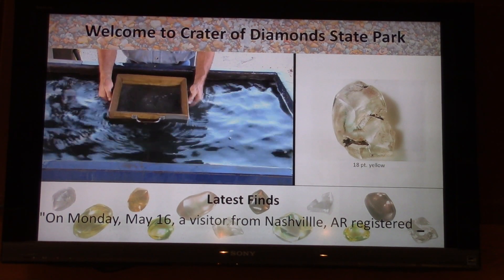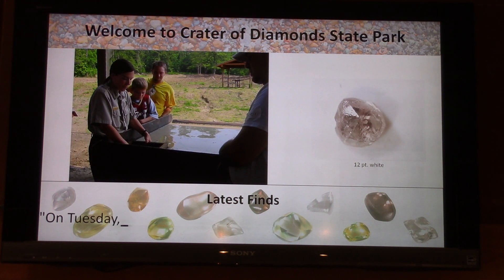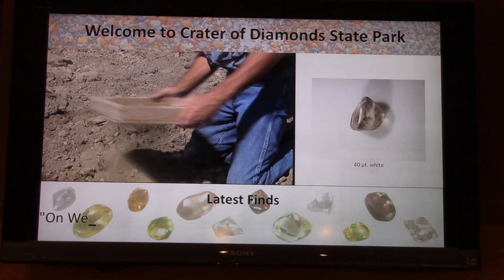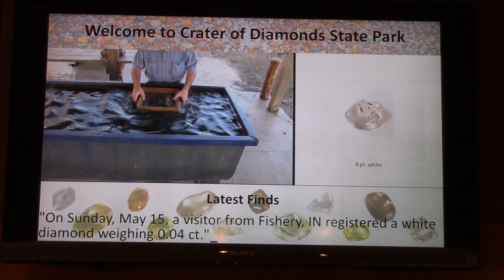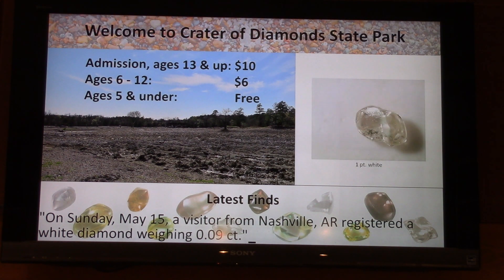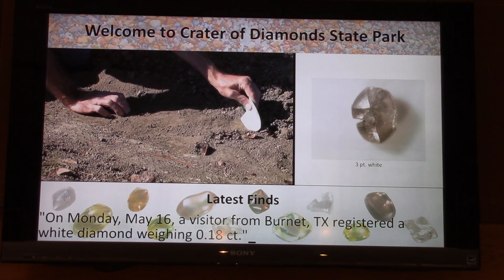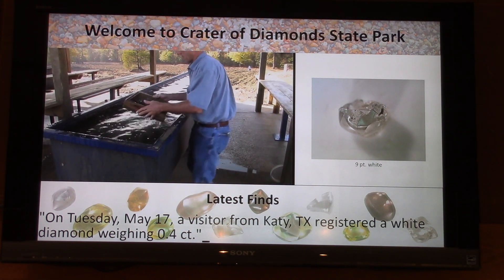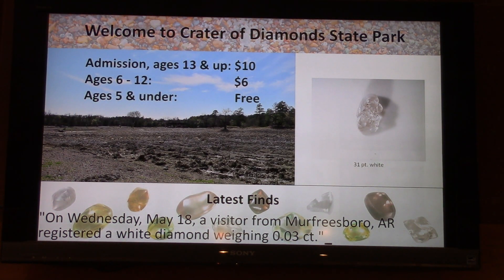Meet The McVays From Nebraska Who Found A Diamond TODAY And See Recent Finds From Arkansas' Crater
Join me for a quick look at the most recent diamond finds at Southwest Arkansas' Crater of Diamonds State Park.  You will see examples of recently discovered, uncut, white (clear), brown, and yellow diamonds.  Find out how much they weigh and learn who found them.  At the end of the video we were able to grab a quick interview with a couple from Nebraska who found a diamond at the park today, May 21, 2022.  It was an unplanned, spur-of-the-moment interview, and I think it went great.  The McVay's diamond is the 300th diamond find of the year so far, and we are not even half way through the year yet.